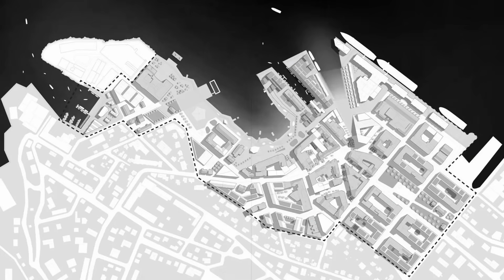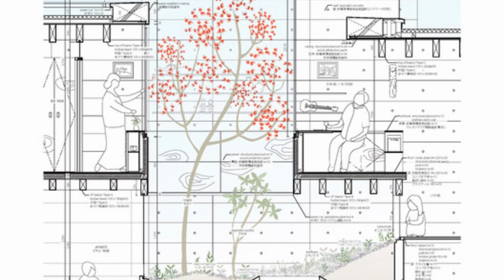How To Start A Design In Architecture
By popular demand, Kevin Hui and Andrew Maynard talks about how to actually start a design in architecture. Spoiler alert: It's not that easy.

👁 [WATCH THIS FIRST IF YOU HAVEN’T ALREADY]

🌏 Websites:
Archimarathon